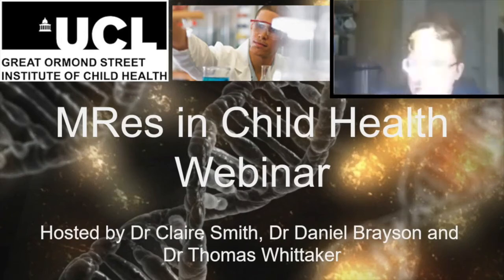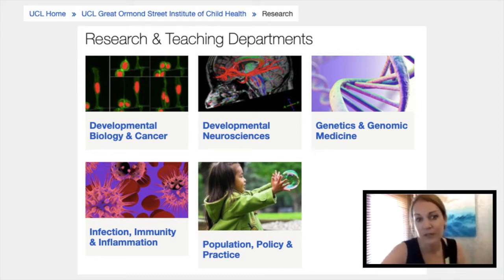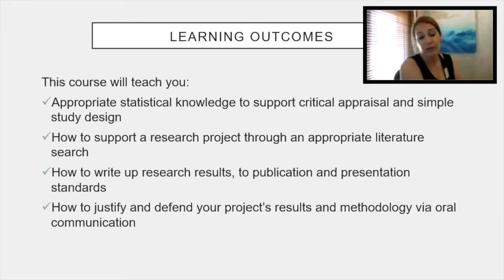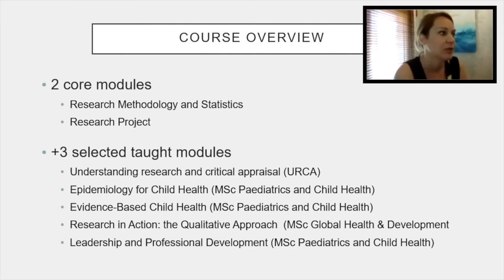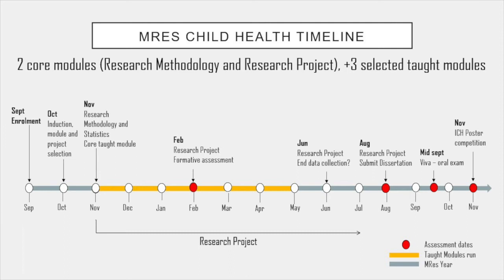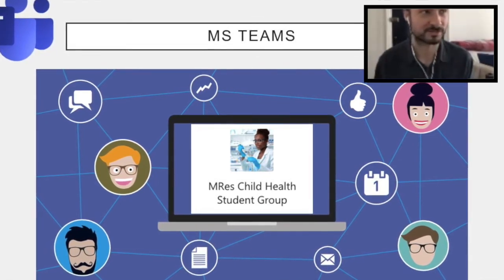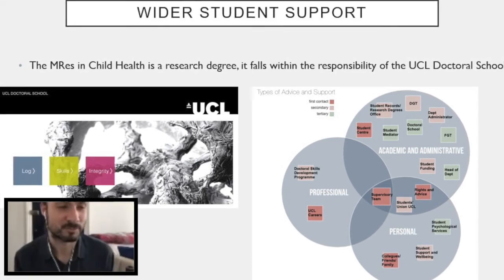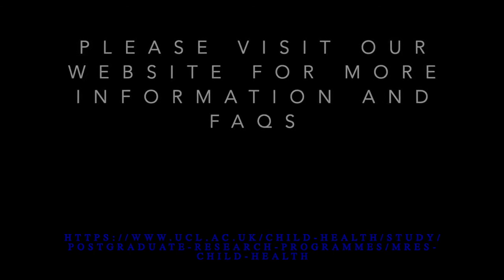UCL MRes in Child Health Webinar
This programme is designed to train research leaders of the future by developing transferable academic and research skills in children's health research. It is the only programme of its kind in the UK.

More information about the course is provided in this recording of webinar that was given by the programme directors Dr Claire Smith and Dr Daniel Brayson in August 2020.